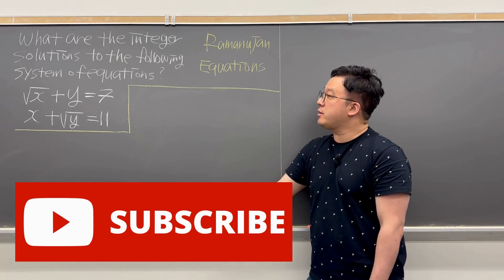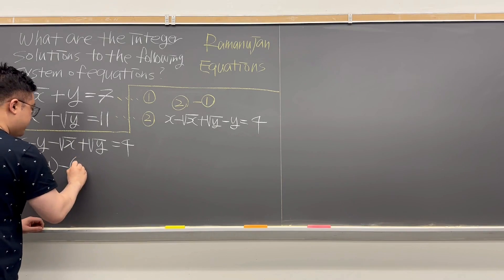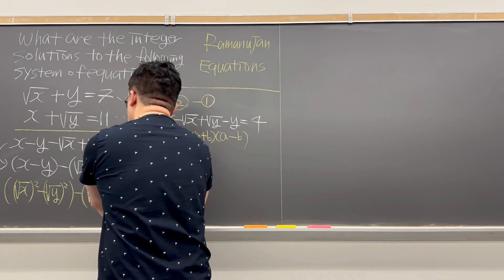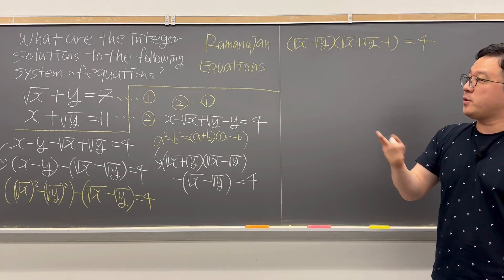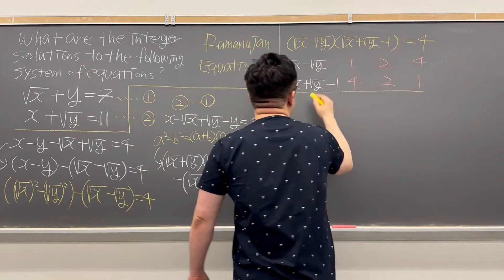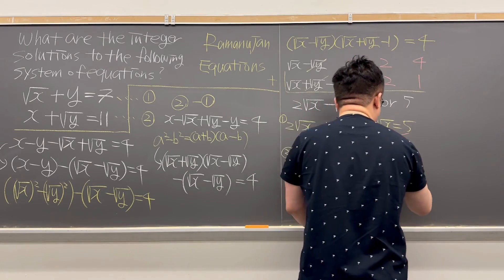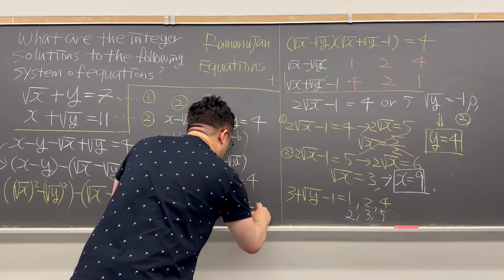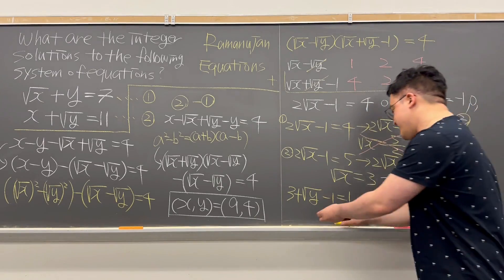How Real Men Solve a Simple Equation - When Ramanujan Gets Bored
In this video, I am solving an interesting Ramanujan system of equations using basic but important algebraic steps. With radical equations given, I am still getting the integer solutions, and this is Ramanujan system of equations. See how to solve this system of equations nicely.